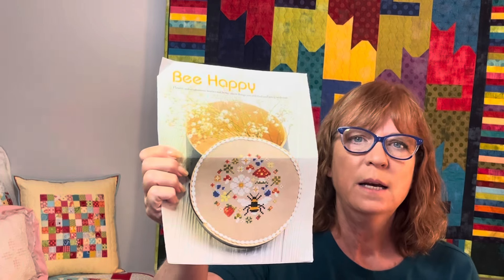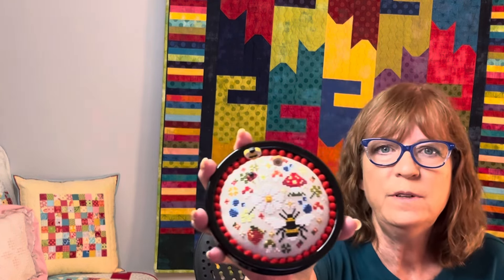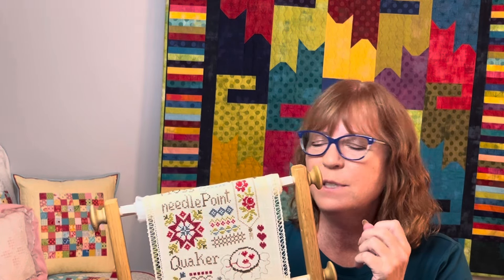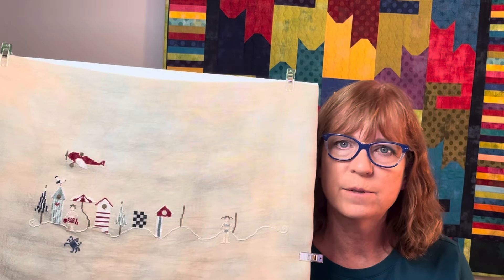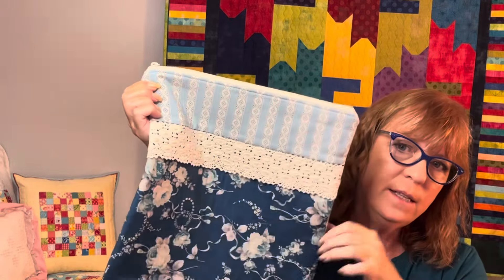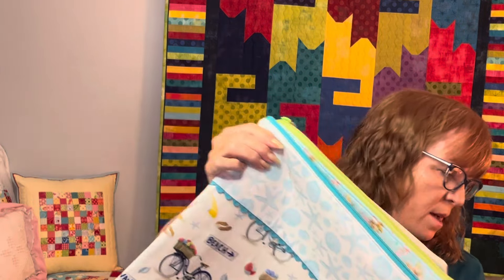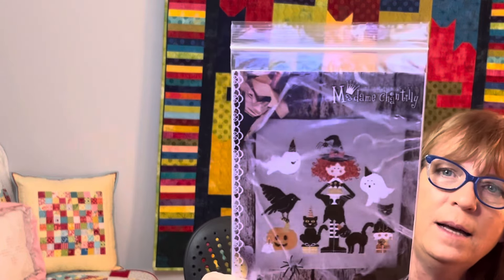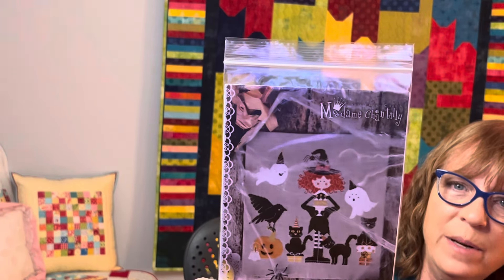FFOs, stitching, and more fabric dying - Flosstube #43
FFOs
Primrose Cottage Stitches - I Would Rather Be Stitching
August 2023 Just Cross Stitch - Bee Happy

WIPs
Jardin Priv - ACB d la Brodeuse
Madame Chantilly - On the Beach
Lilli Violette - Estate al Mare
Mirabilia - Princess Eliana

Future projects
La-D-Da - Something Wicked & Toil and Trouble
Hands on Design - Botanical Bee

Haul
Madame Chantilly - Halloween Party
Petal Pusher - Nibblers